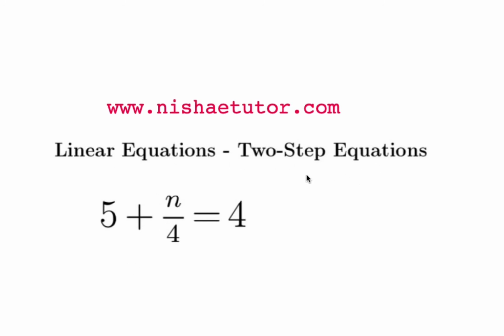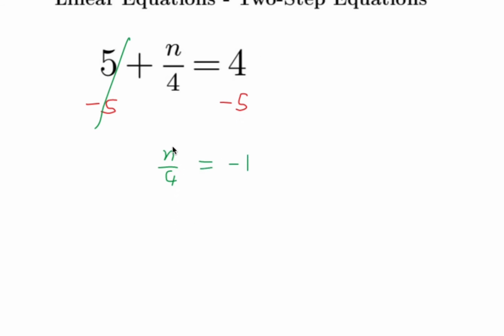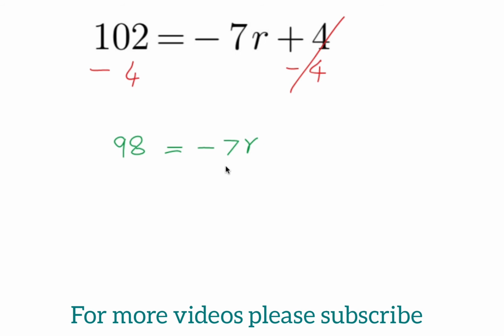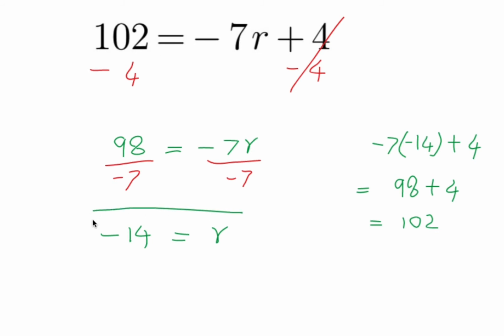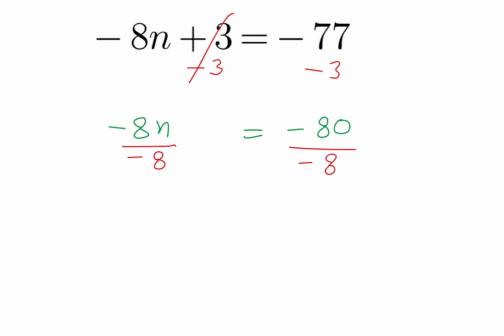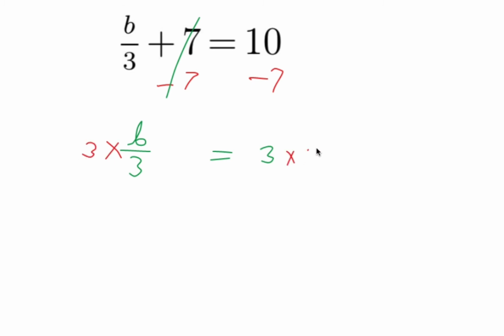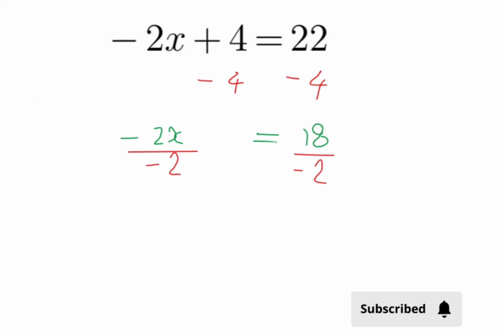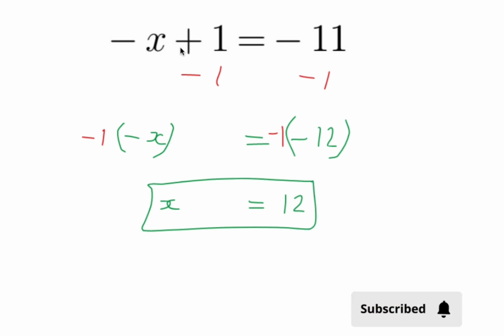Linear Equations (Two-steps) Part 2